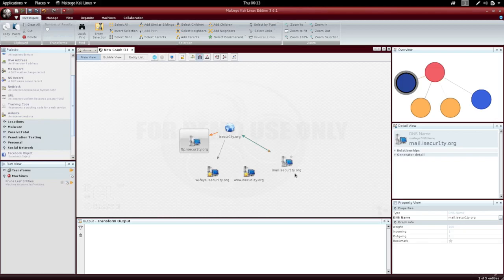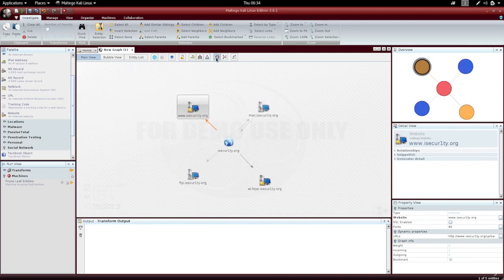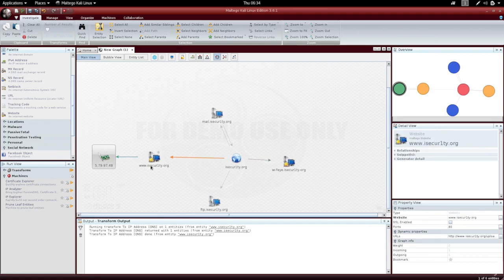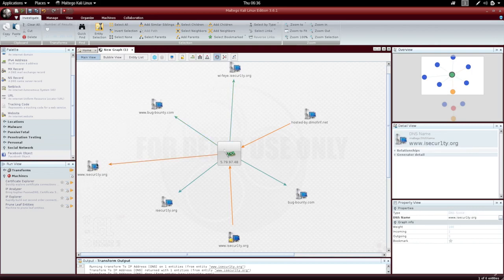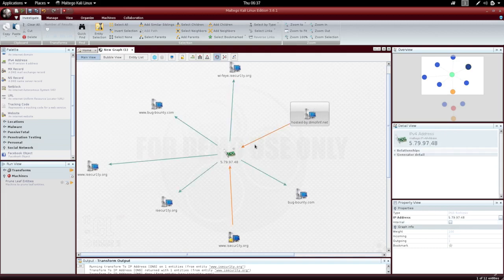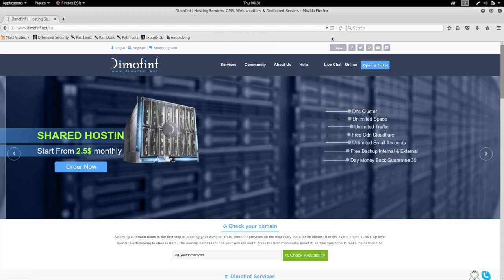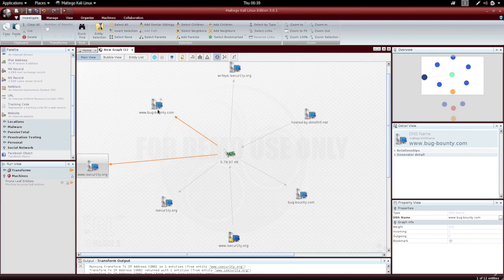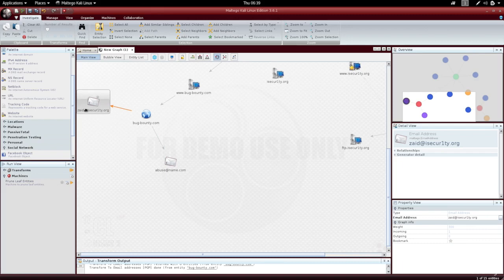Maltego Discovering Websites, Hosting Provider & Emails